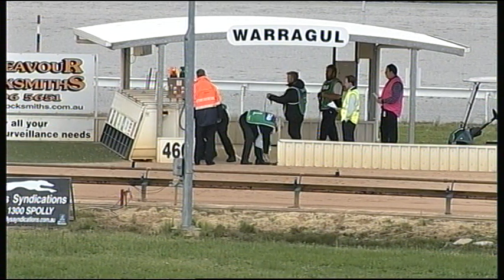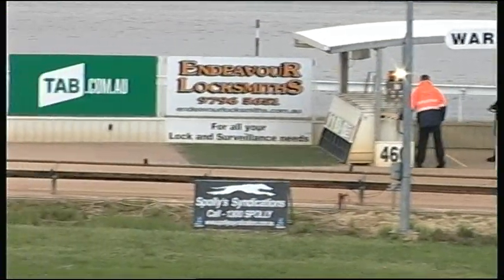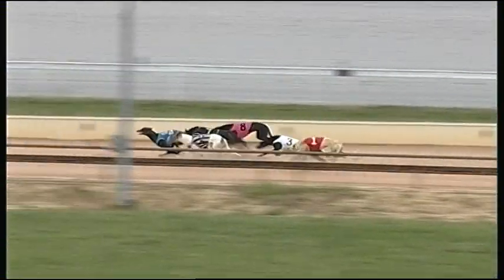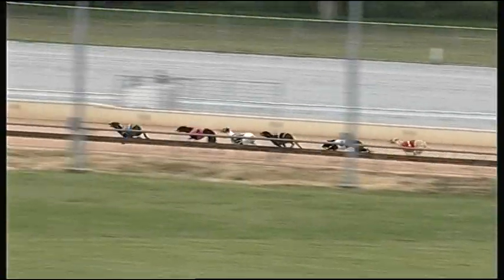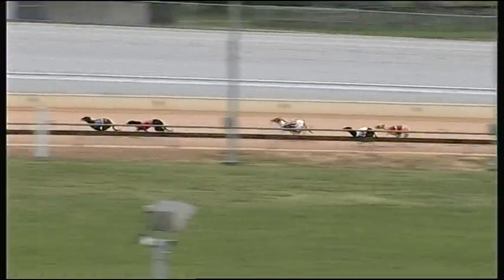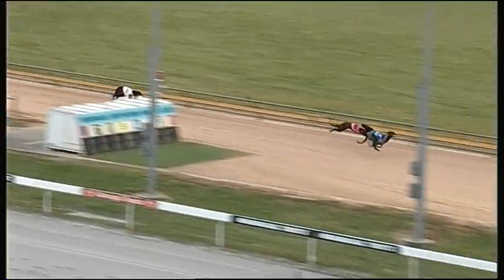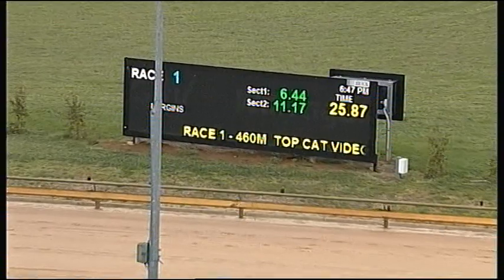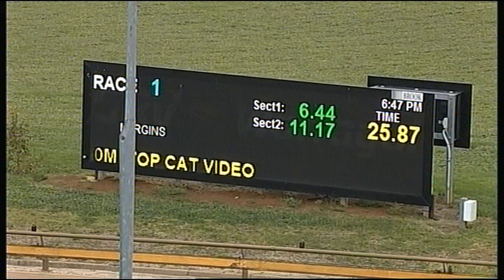WGL TUE 23 OCT 18 R1